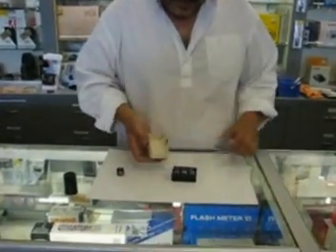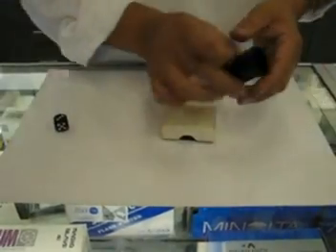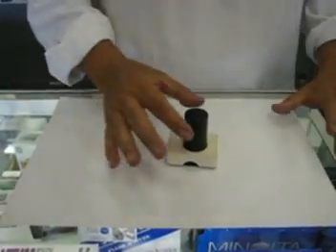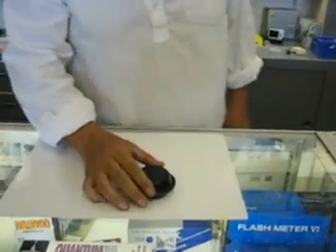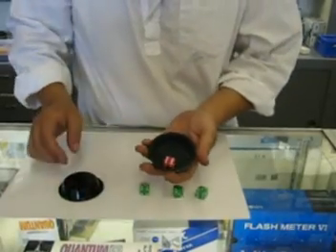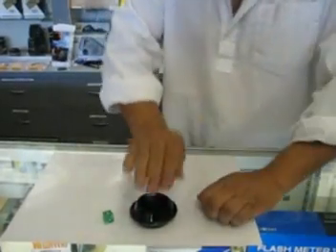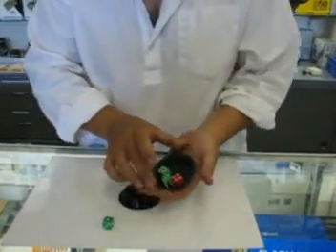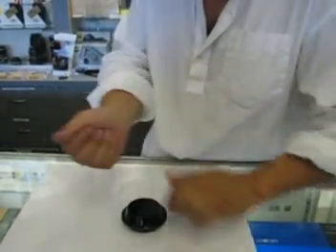CaliforniaMagic Dice Tricks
Performing both the Magician's Miracle Dice Trick,
and the UFO Dice.